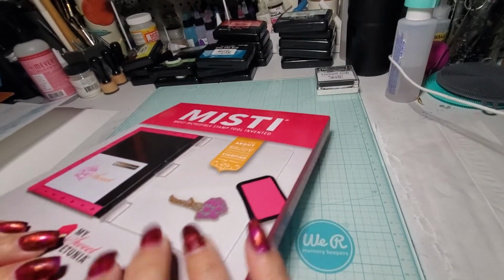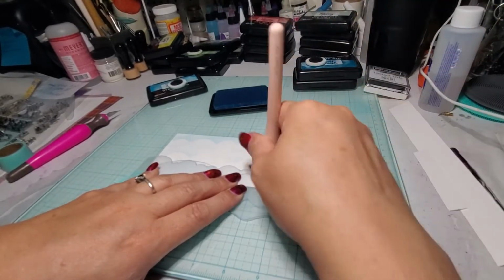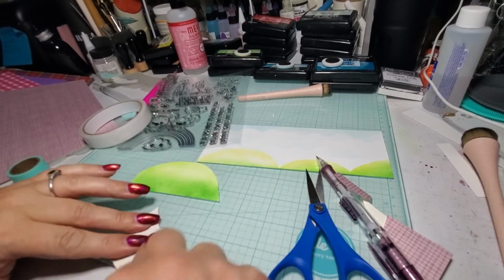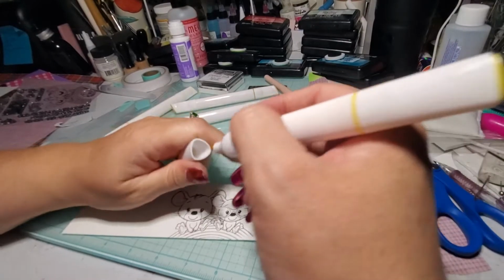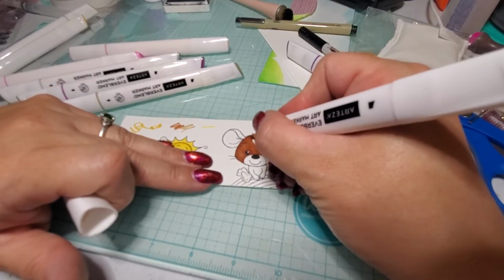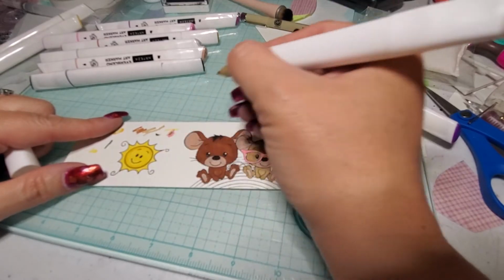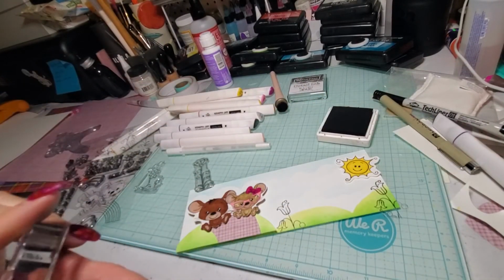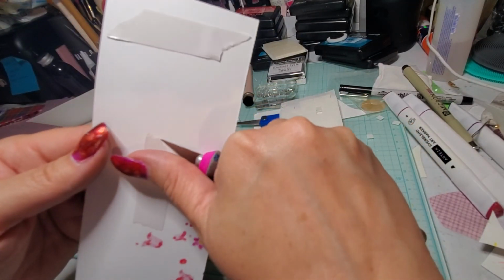CWM009: cute mouse set from Brutus Monroe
New tools! And some fun stamps by Brutus Monroe!